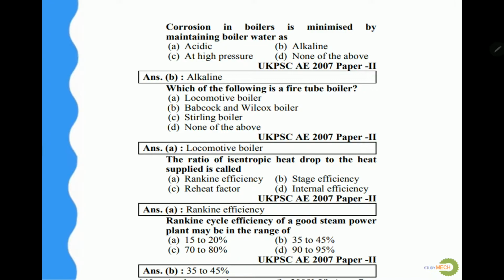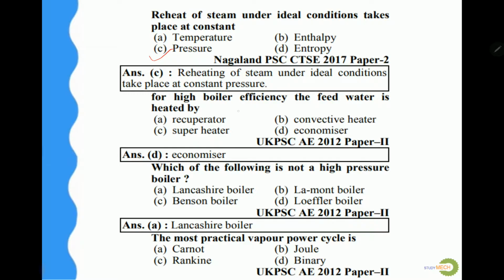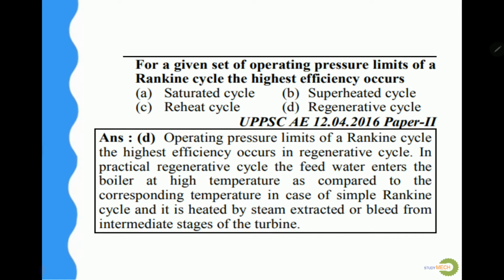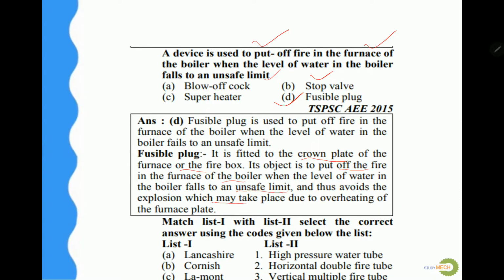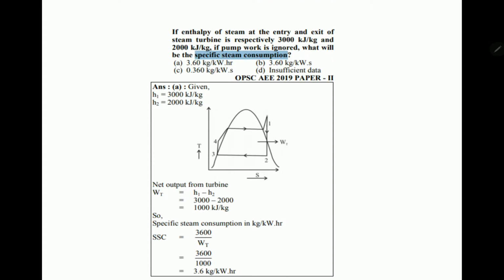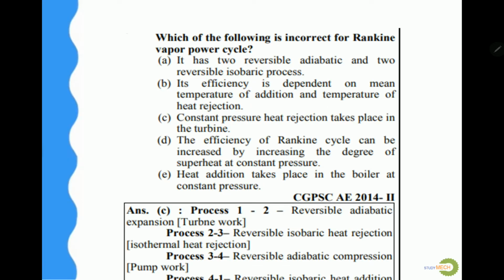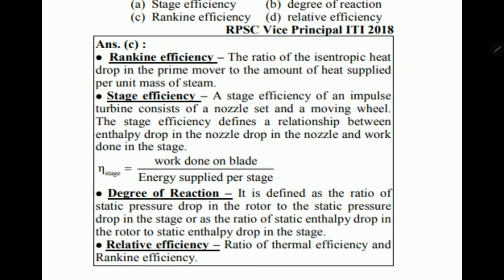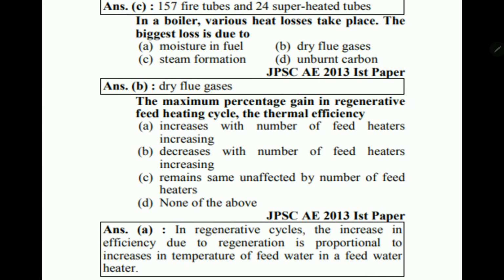POWER PLANT ENGINEERING MCQS #1 GPSC BPSC MPSC RPSC ALL STATES PSC